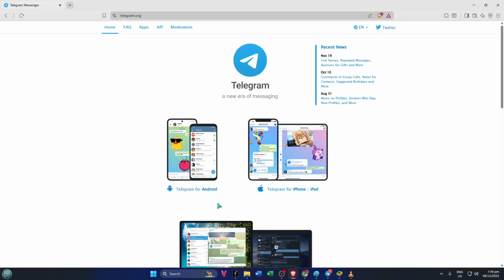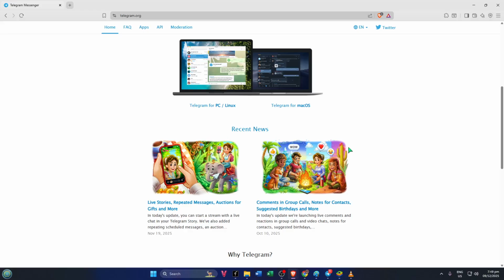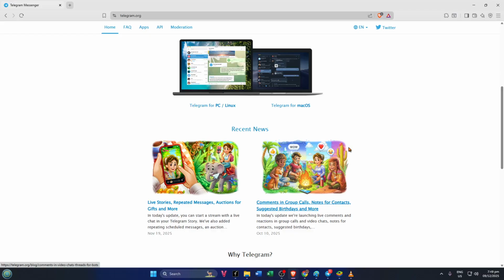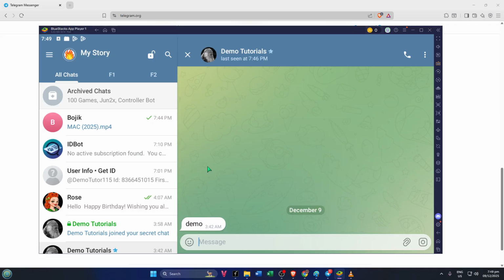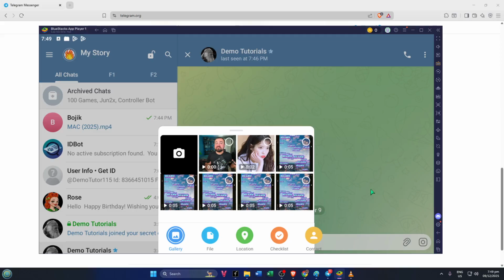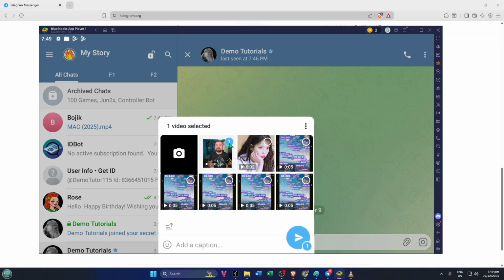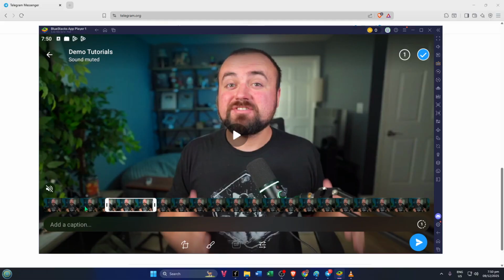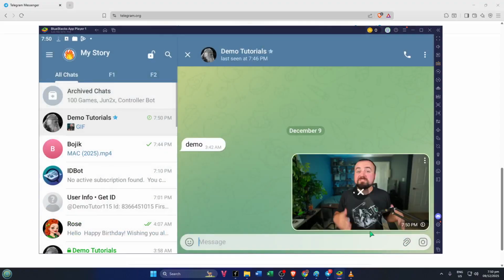How To Turn A Video Into A Gif Using Telegram (Best Method)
Learn the quickest way to convert any video clip into a high-quality GIF directly within the Telegram app. This tutorial walks you through the hidden built-in feature that lets you mute and loop videos to share them as GIFs instantly with your contacts or groups.

In this video, you'll learn how to:
✅ Select a video from your gallery in Telegram
✅ Mute the video to activate the GIF converter
✅ Trim the video to the perfect length for your GIF
✅ Save and send the converted GIF to your chats
✅ Manage your saved GIFs for future use

This simple method eliminates the need for third-party editing apps or online converters. By using Telegram's native tools, you can create custom reactions and memes in seconds without losing quality.